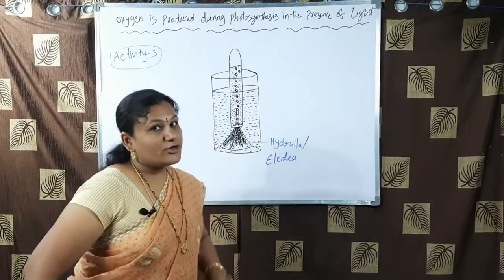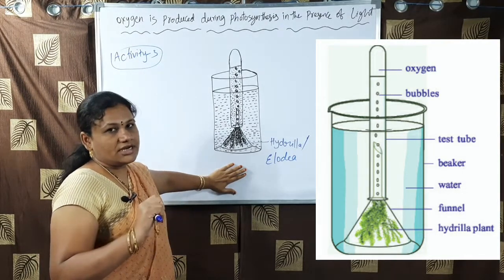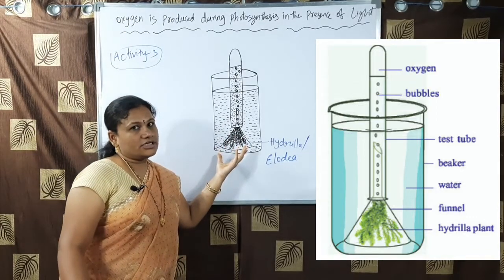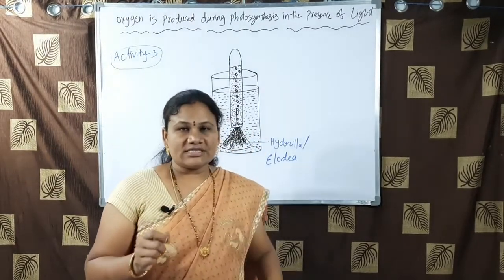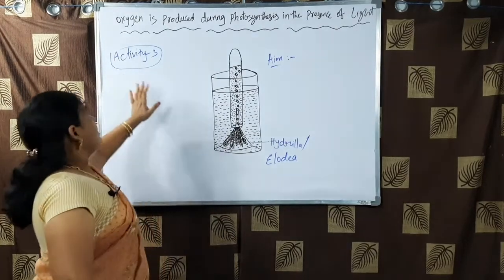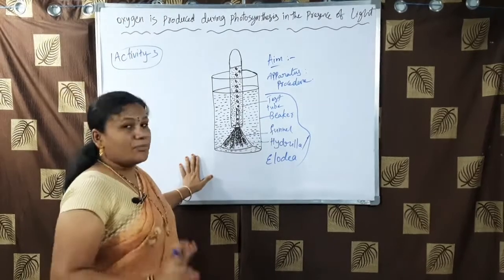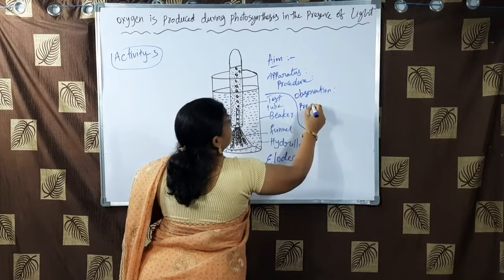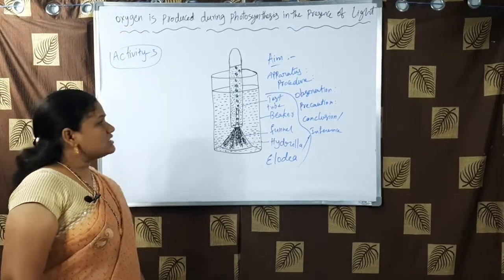Nutrition | 10th Biology | Lesson 1 Part 5 | Hydrilla Experiment | Our High School | J Samrajyam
This Video explains:
Oxygen is produced during Photosynthesis. this will be proved with Hydrilla Experiment.